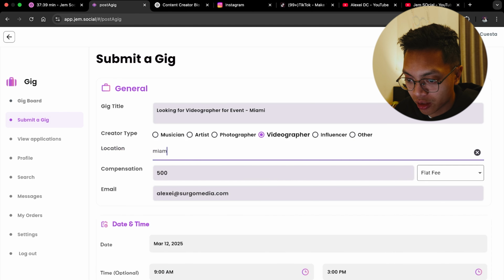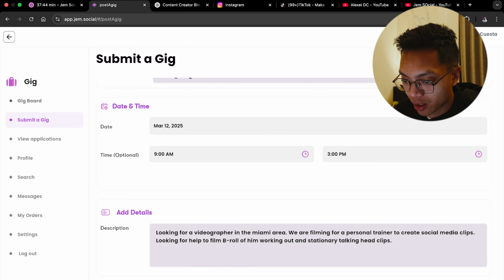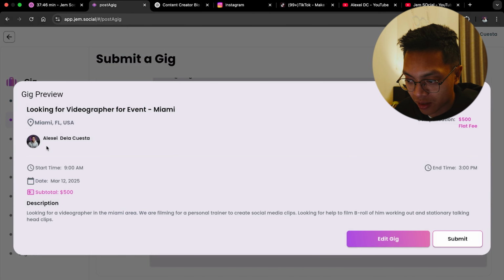How to Find & Hire Top Creators on Jem Social | Brands & Businesses Watch This!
🚀 Need to hire top-tier DJs, influencers, photographers, or videographers? Stop searching—Jem Social makes it easy to find and book the best creative talent for your brand, event, or project. In this video, Alexei De la Cuesta walks you through the step-by-step process of hiring creators on Jem Social like a pro.

🔹 What You’ll Learn:
✅ How to browse & discover verified creators
✅ Posting a gig & getting top talent to apply 🎯
✅ Messaging & booking the perfect creator in minutes
✅ Pro tips for securing high-quality work
✅ How brands are scaling with Jem Social

💡 Whether you're a business, agency, or event planner, finding the right creative partner is now faster & easier than ever!